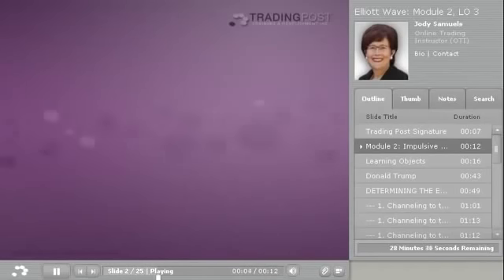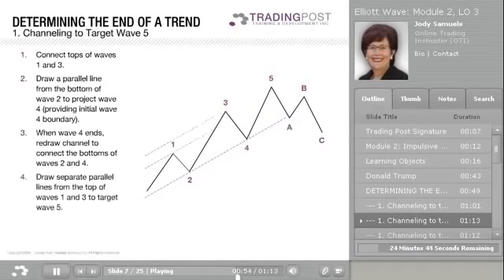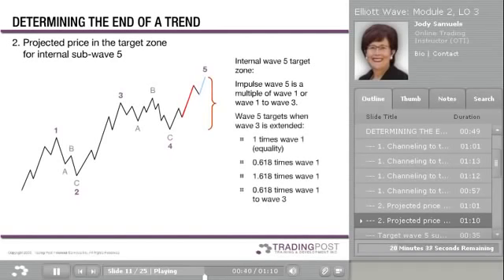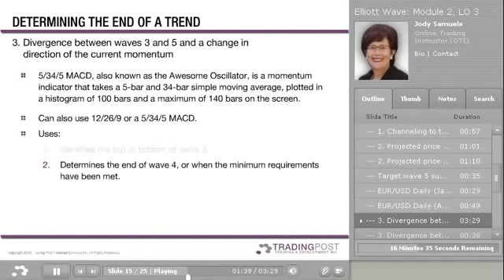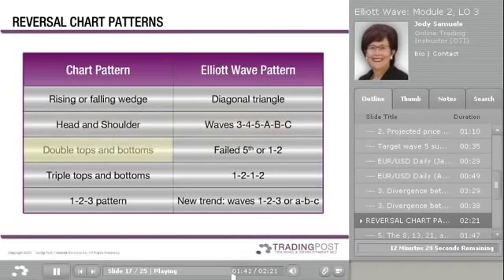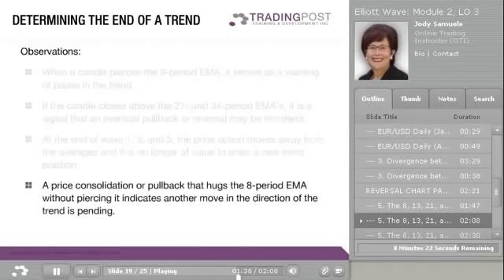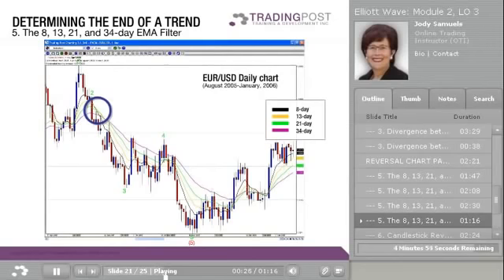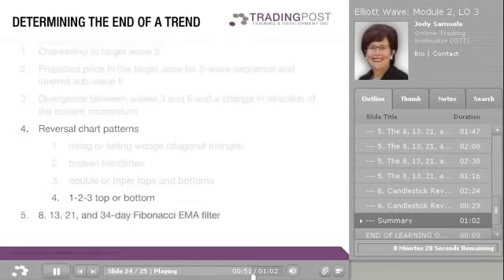Elliott Wave Theory Part 4